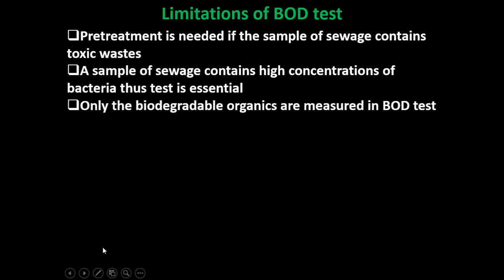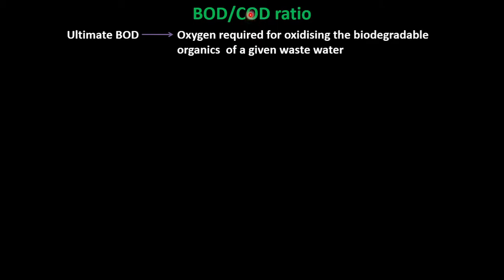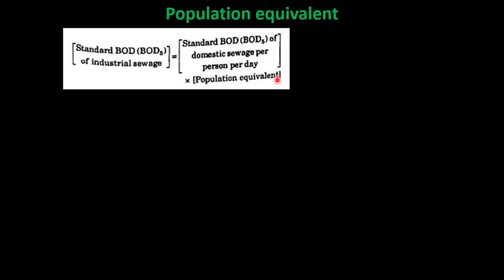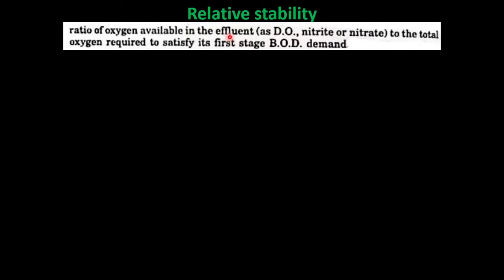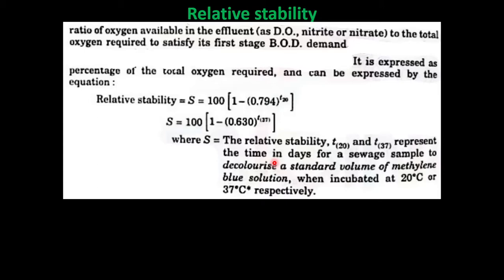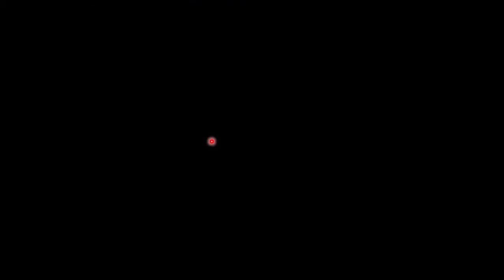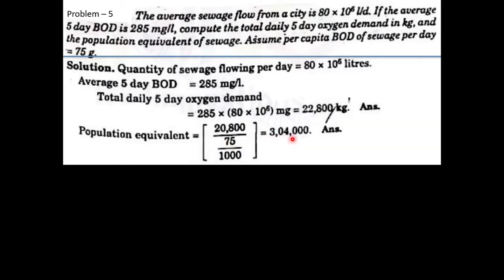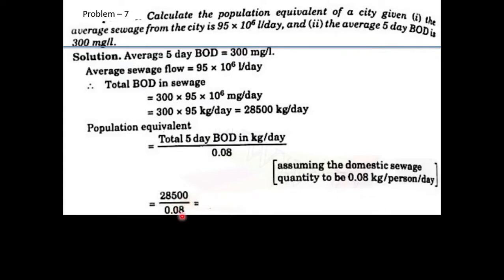Relative stability and population equivalent - theory and problem